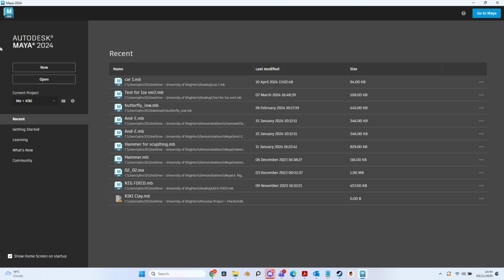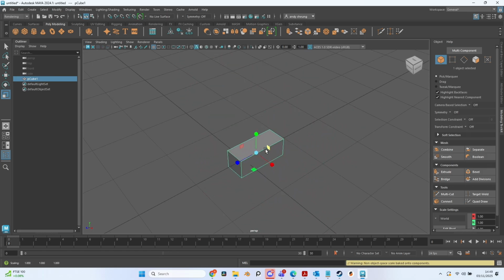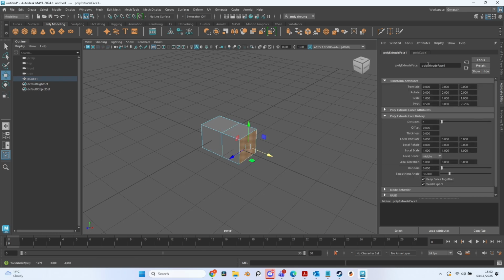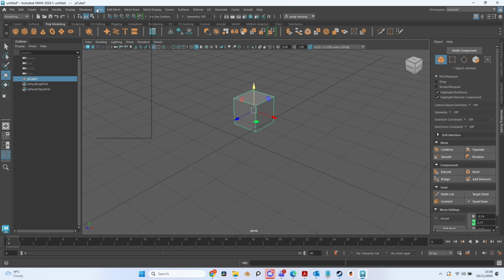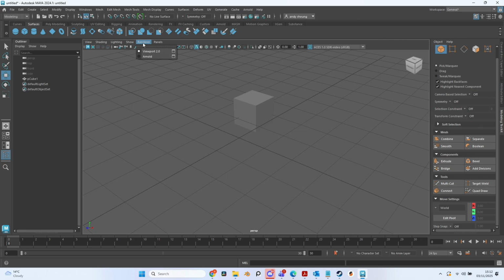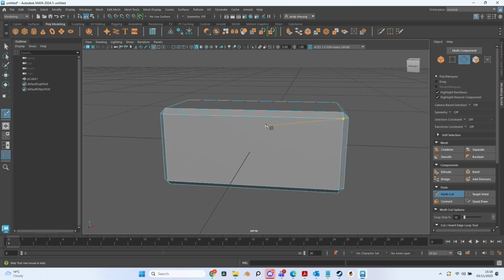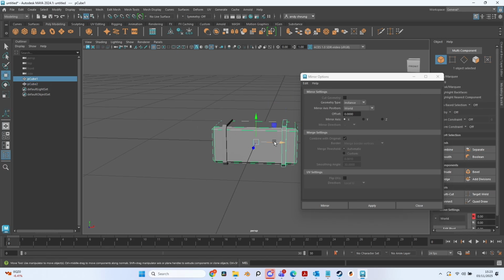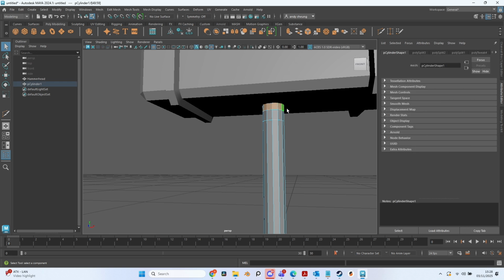Maya Beginner tutorial